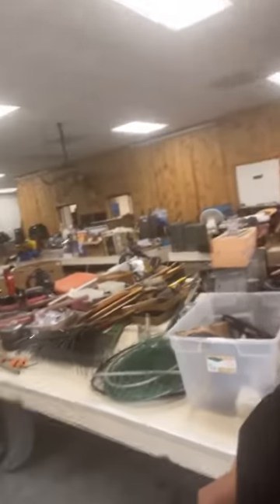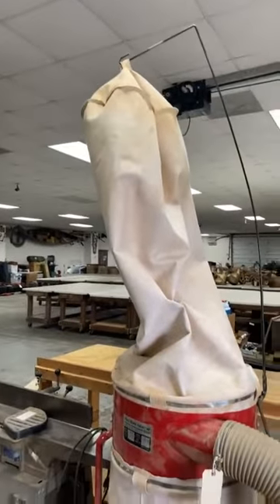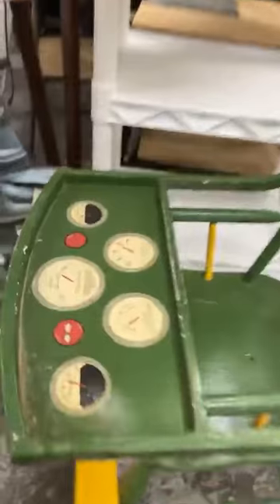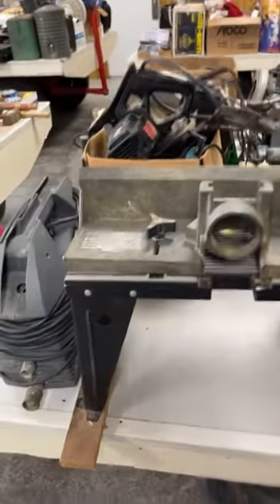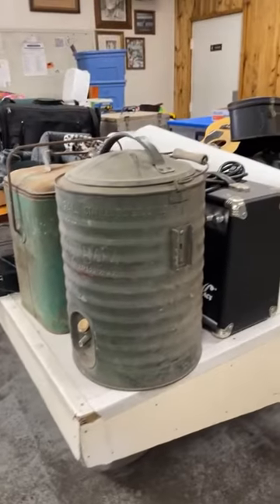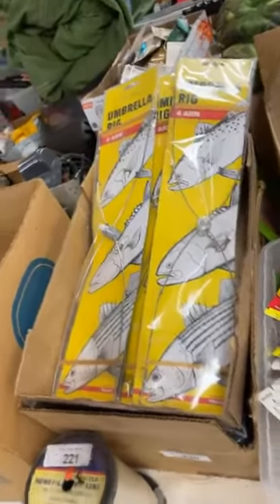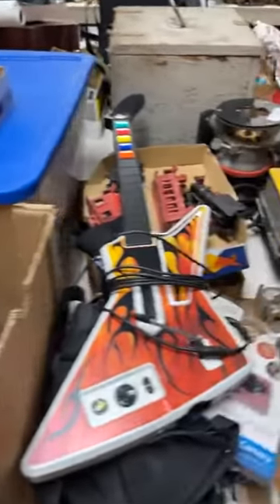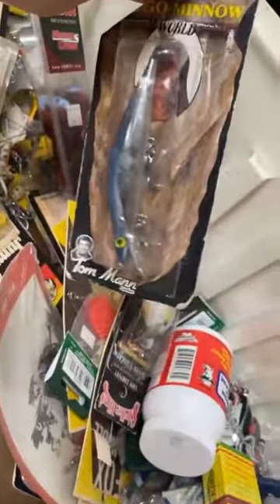May 26th Walk Through Video Preview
Bidding Begins Closing: Thursday, May 26th – – 7:00PM

425 Lot Fun in the Sun Online Only Auction

Shop Tools – – Household – – Collectibles – – Fishing

Preview: Thursday, May 26th from 1:00pm – 4:00pm at 2601 Lake Land Blvd. Mattoon, IL 61938.

Buyer Premium: 15%

Payment & Pick Up: Conducted by appointment only on Friday, May 27th from 1:00pm – 4:00pm at 2601 Lake Land Blvd. Mattoon, IL 61938. Click on “Schedule Your Pick Up” to reserve your time slot.